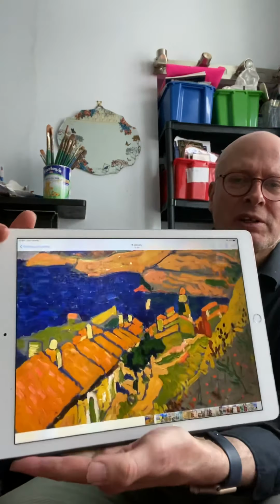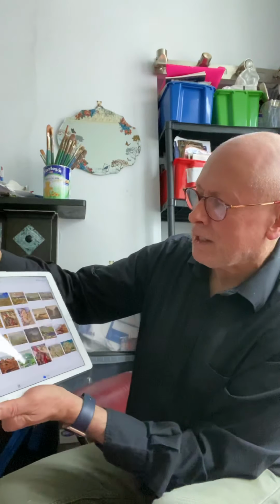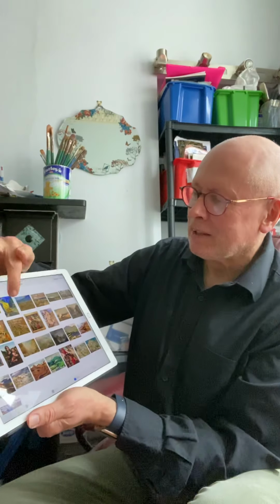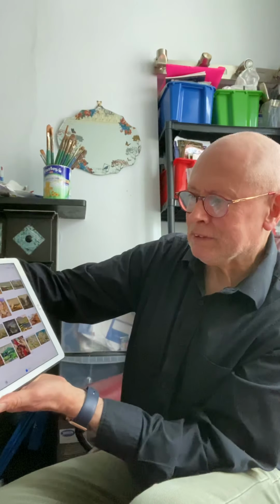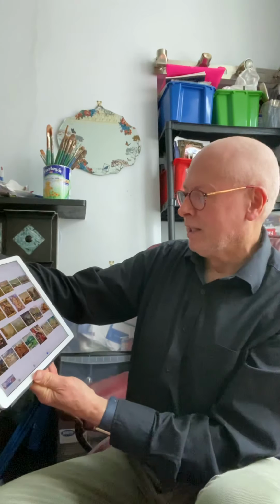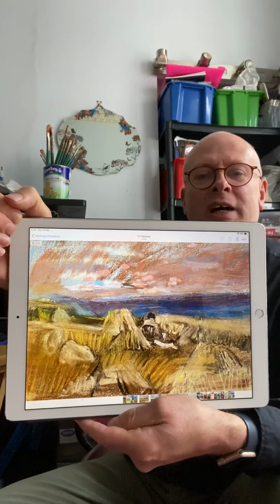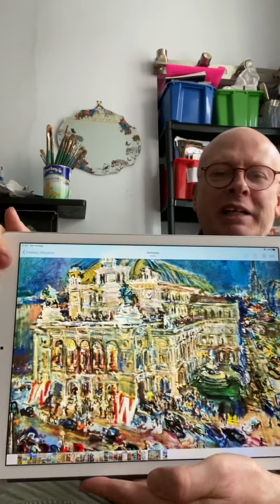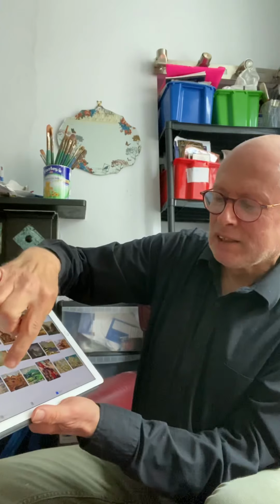MIKE CREATES : INSTRUCTIONAL VIDEO 3 PAINTING INFLUENCES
No 3 in a series of instructional videos on how to develop a landscape painting on canvas. In this episode Mike selects some famous artists of the past and their work.